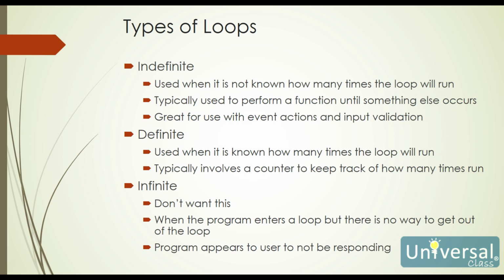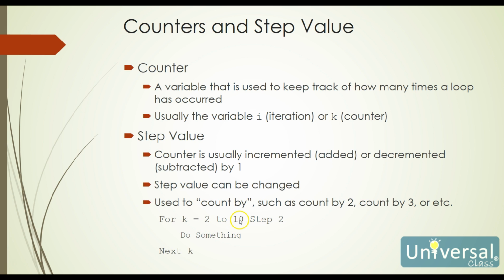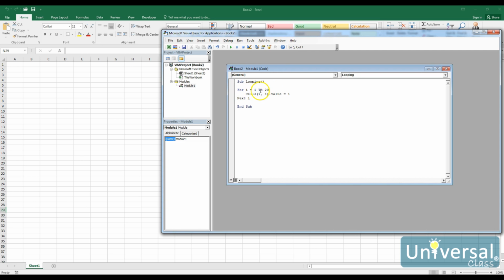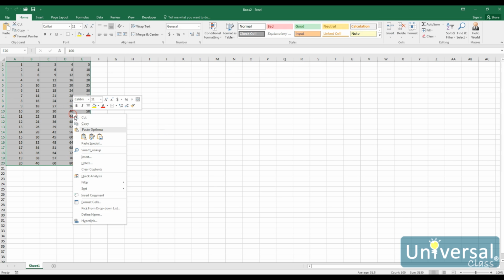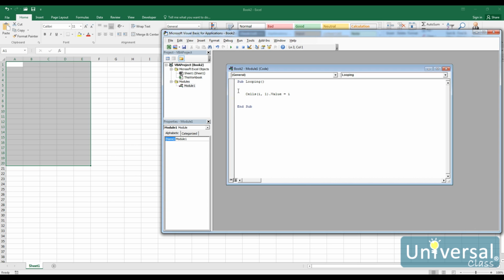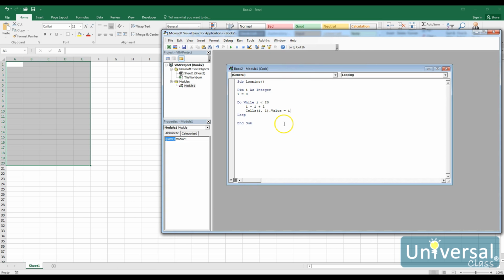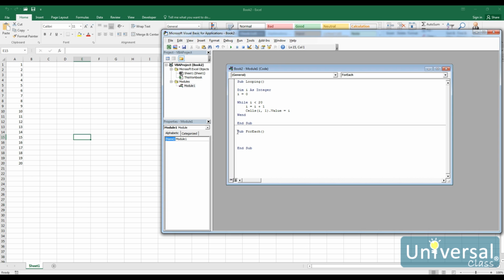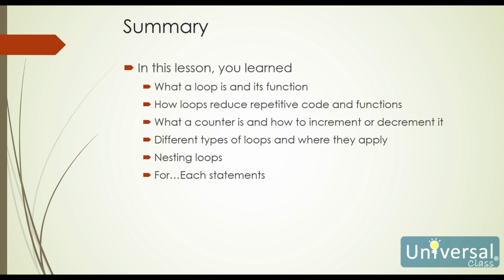Lesson 5: Programming Loops - Visual Basic for Applications Course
In this lesson, we'll discuss the common looping structures in Visual Basic: For, While, and Do loops.